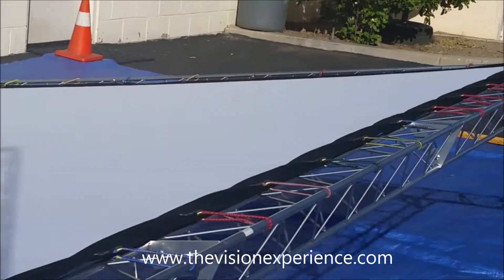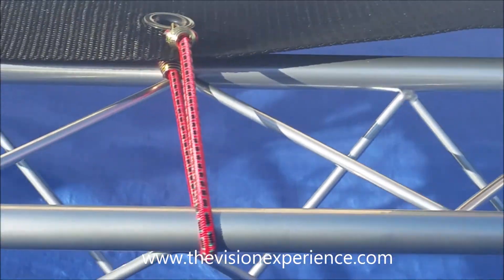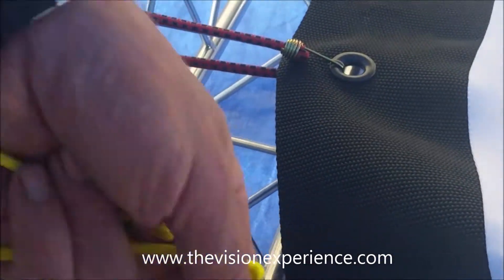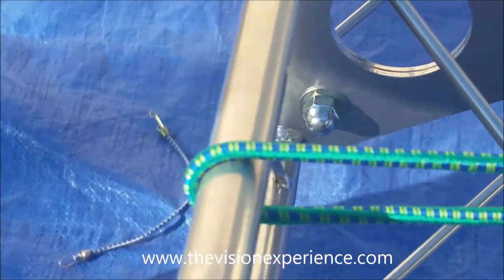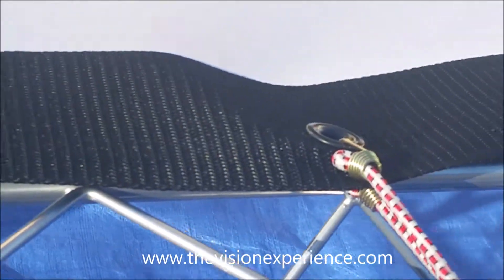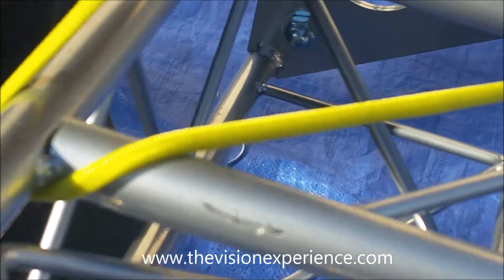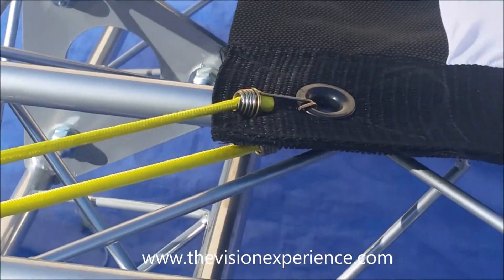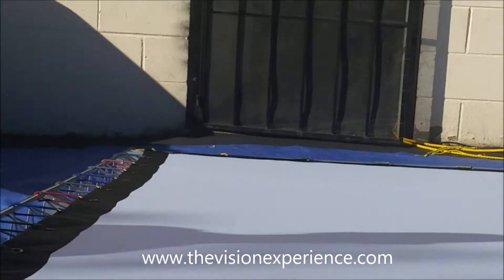VXP 21ft Trinity Truss: Connecting the Screen with Bungees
Video Manual. You can connect the movie screen to our Trinity Truss using bungees, zip ties or cords. We include mini-bungee cords with all of our Trinity Truss movie packages. This video shows how to connect the screen to the frame using our mini-bungees.